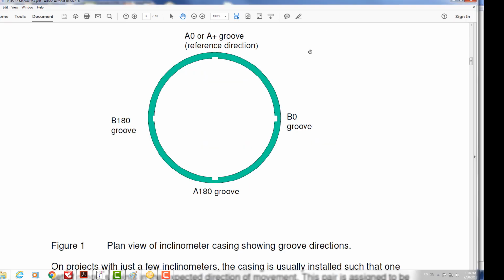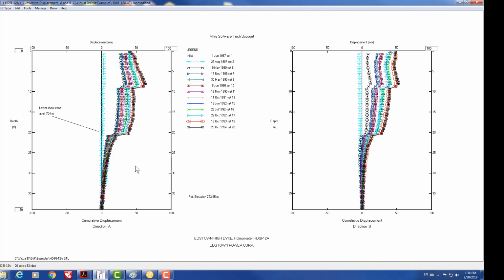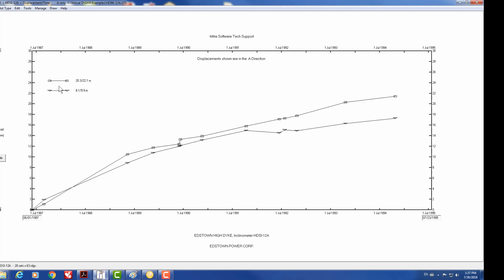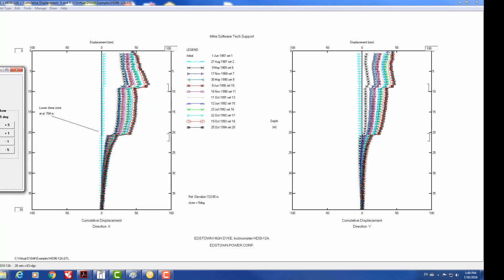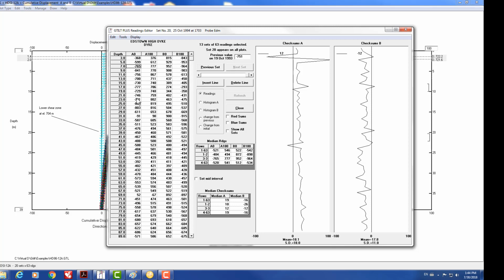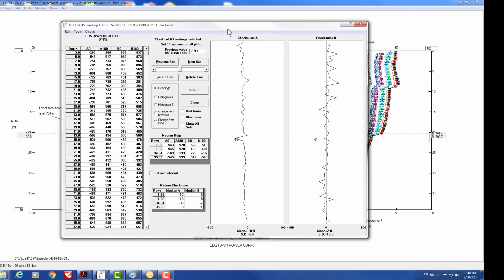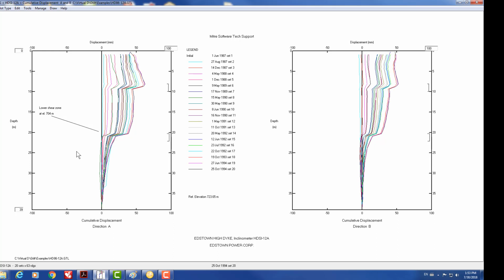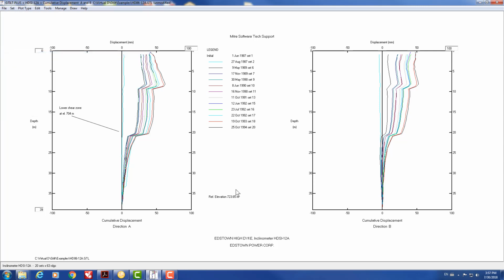Introduction to Gtilt Plus software for slope inclinometers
Starts by Introducing the concept of a slope inclinometer. Then
shows how to use Gtilt Plus to review/edit readings and checksums, define movement zones, plot displacement vs time, add stratigraphy to plots vs depth or elevation. Demonstrates how to determine skew direction and how to control the crowdedness of plots by selecting which datasets to appear on which type of plot.